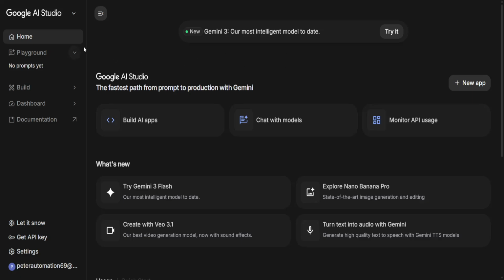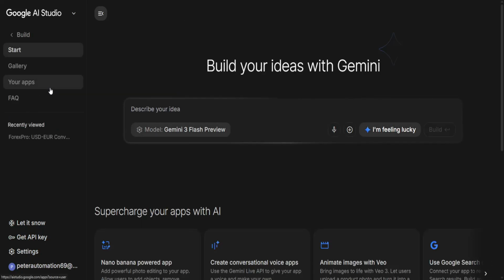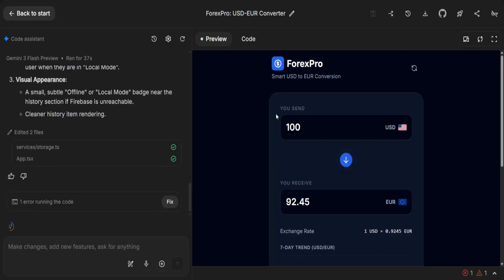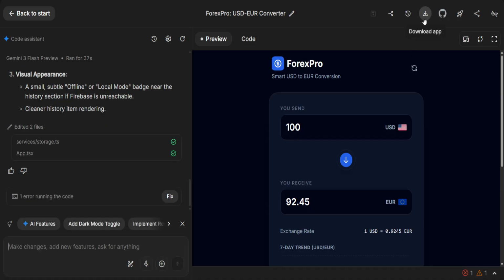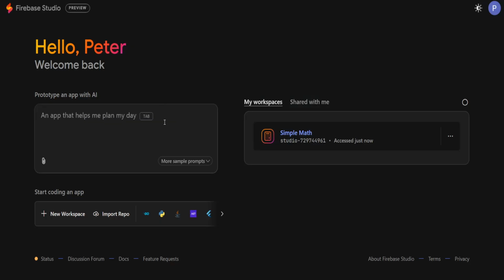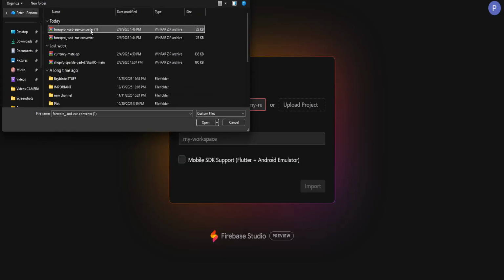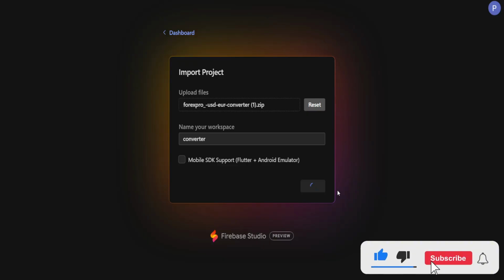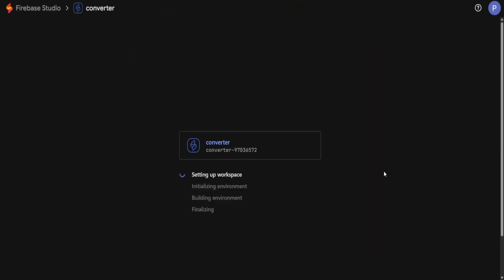How To Connect Google AI Studio To Firebase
In this video I show you how to connect Google AI Studio to Firebase. If you want to learn how to link Firebase to Google AI Studio then this is the tutorial for you.